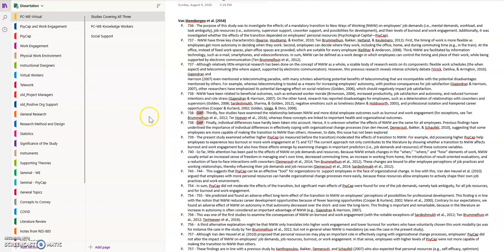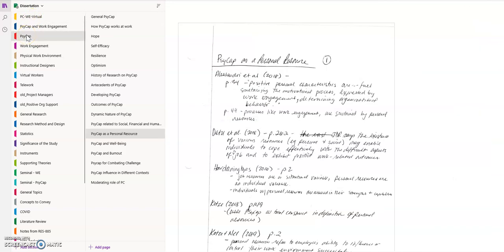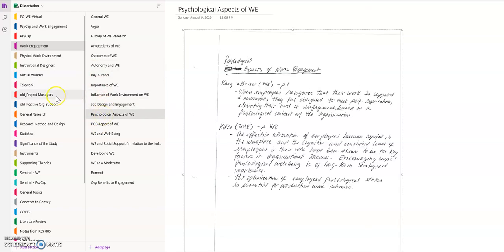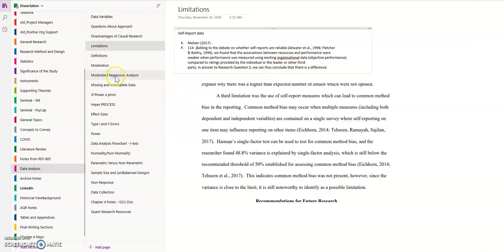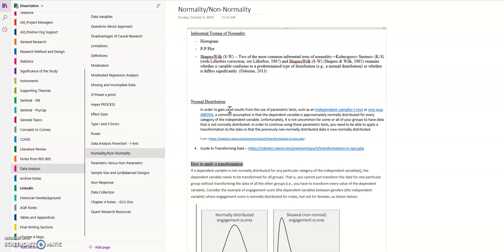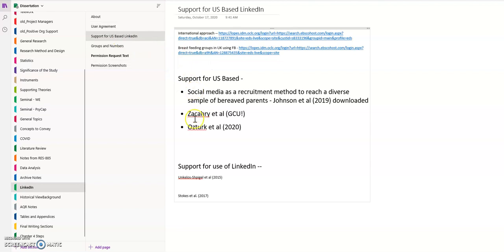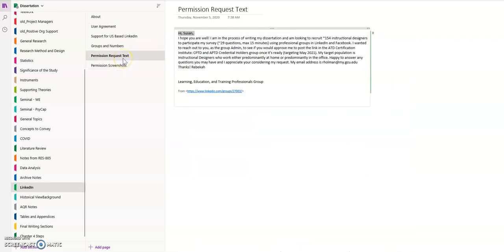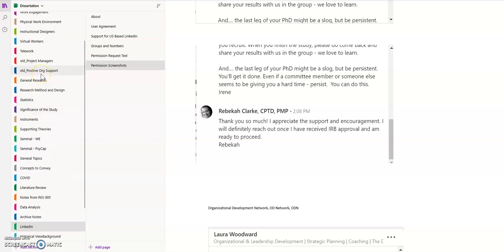Using OneNote when Writing a Dissertation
In this video, I talk about how to use OneNote to manage all of my research notes to use for my literature review and for Chapter 3.